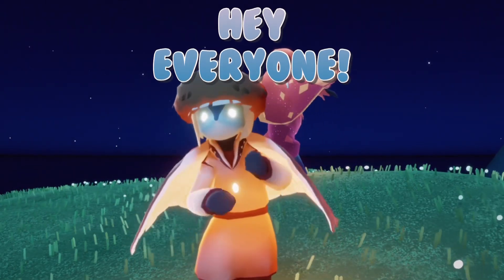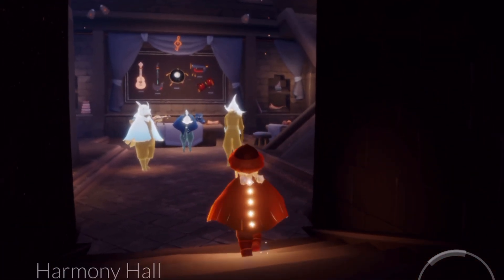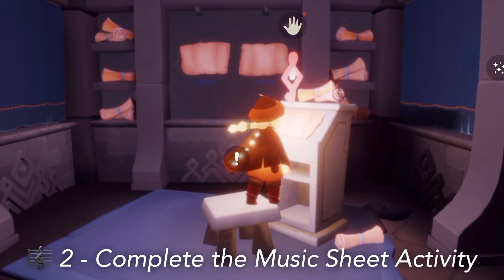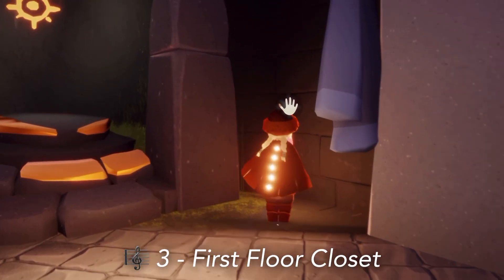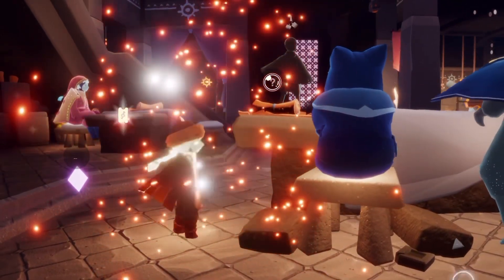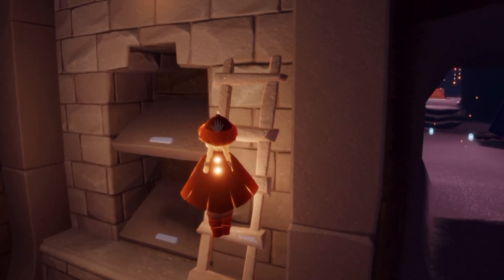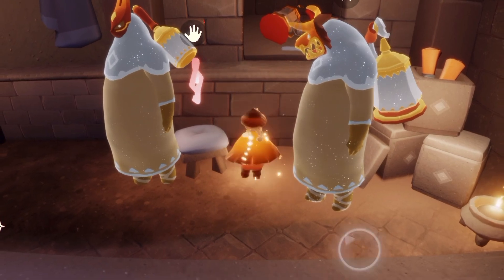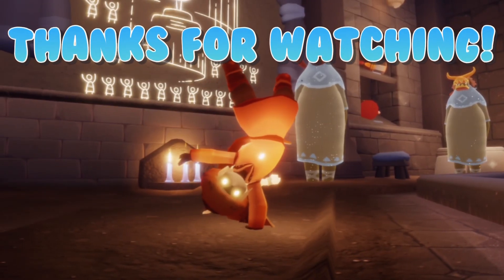All 13 Music Note Event Currency - Days of Music - Sky CotL - nastymold